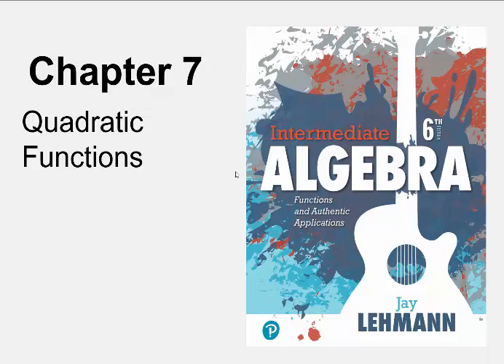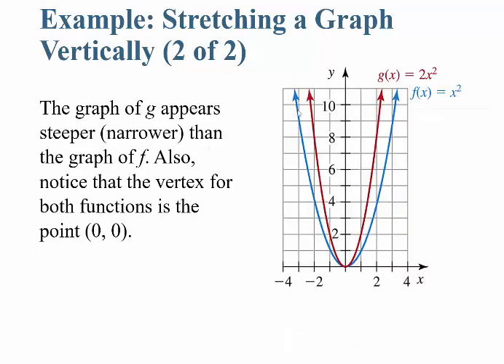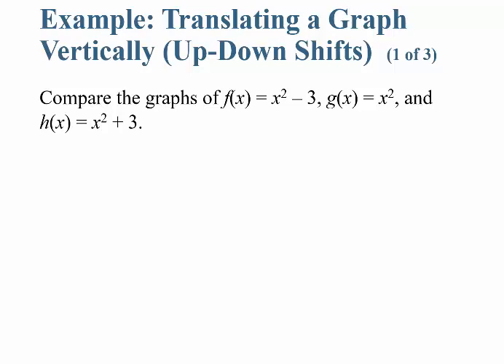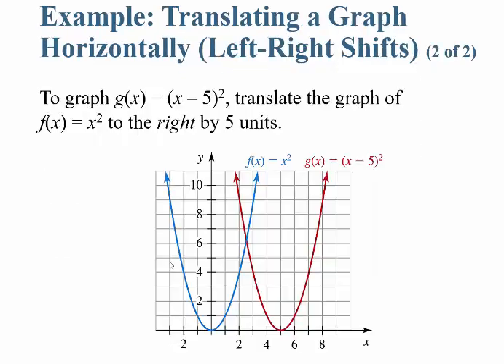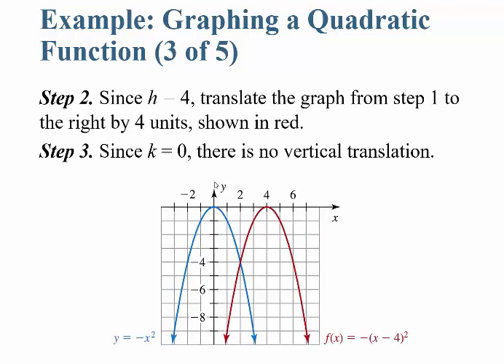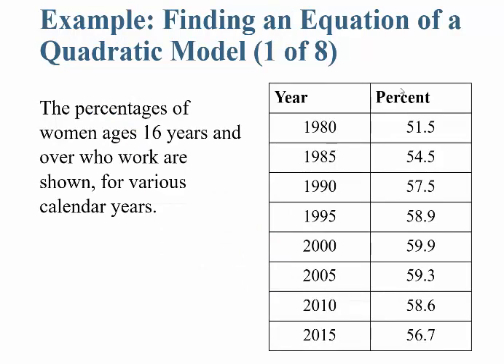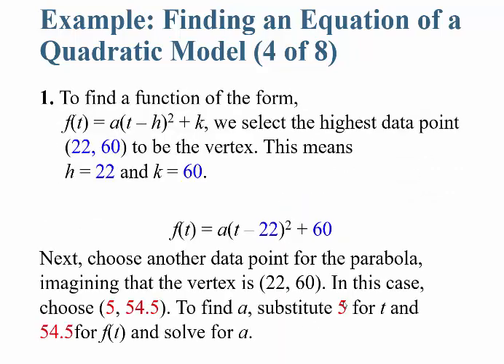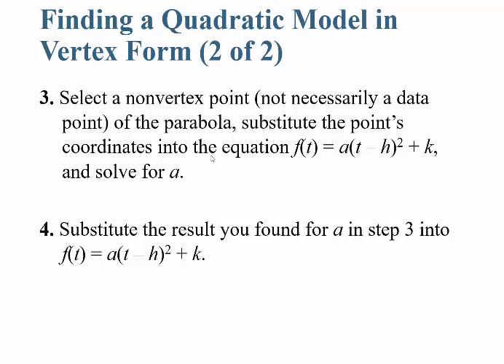MATH130 Section 7.1 Lecture Video